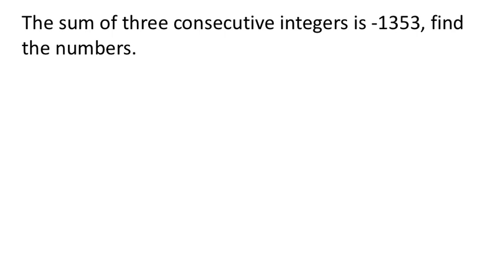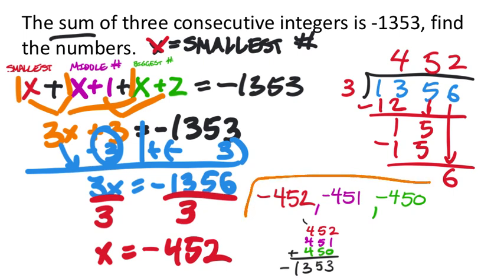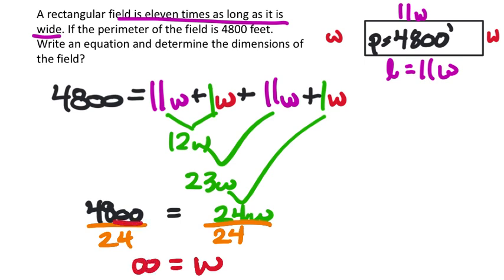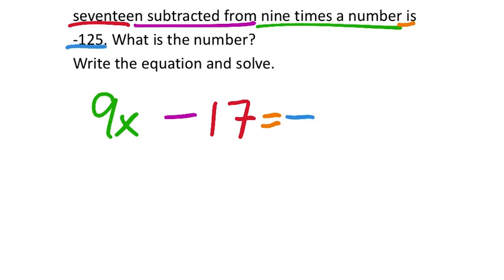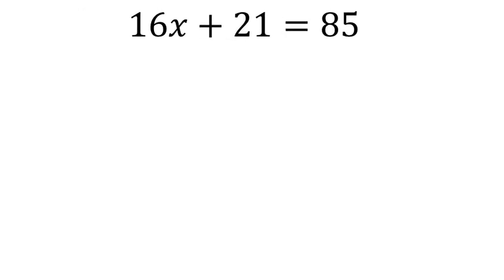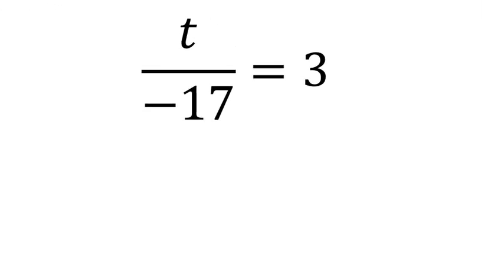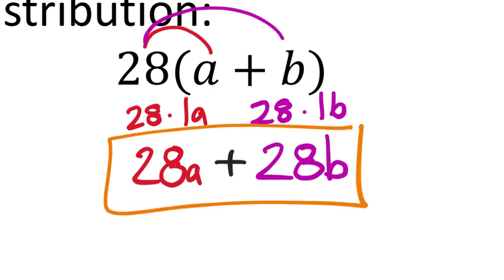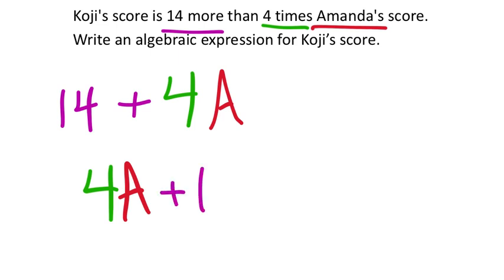Math 950 Module 2 Review